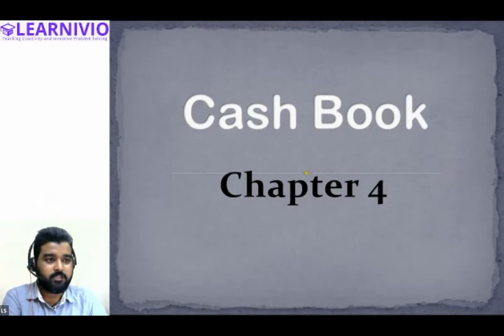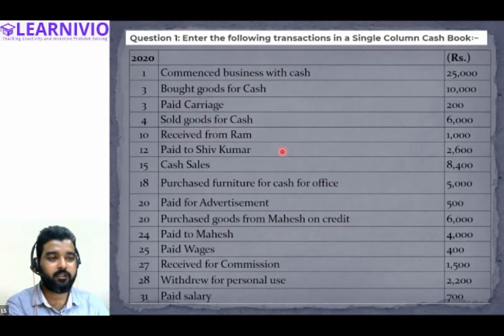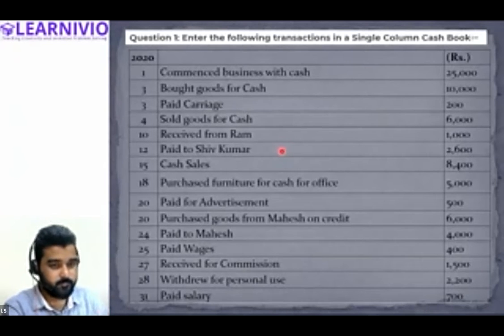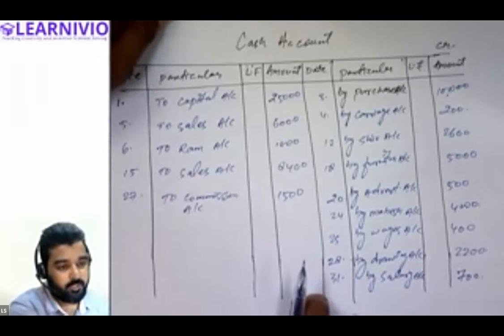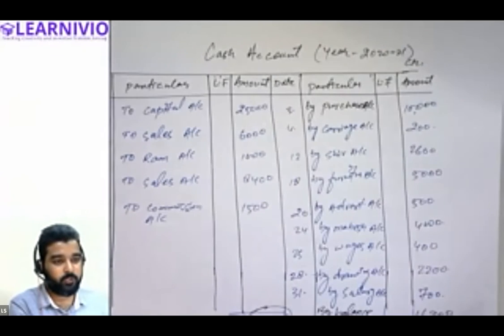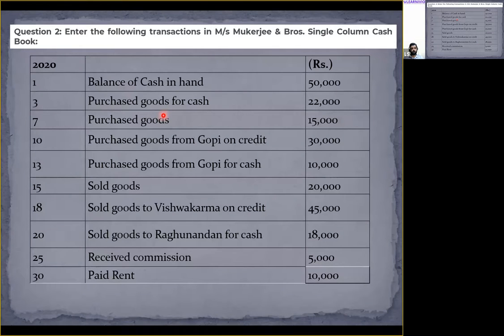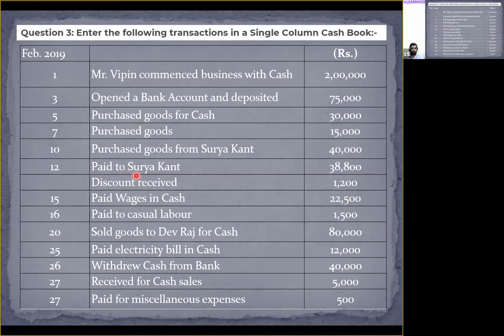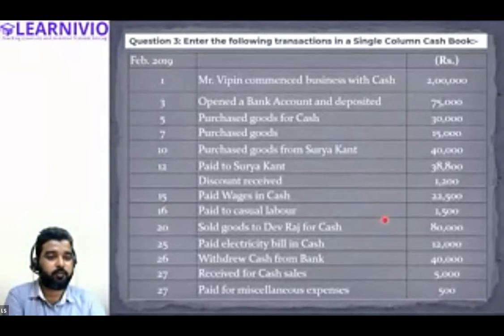Learnivio | Cash Book | Lect 10 | Accounts | Riyadh 1 | 7-10-2021